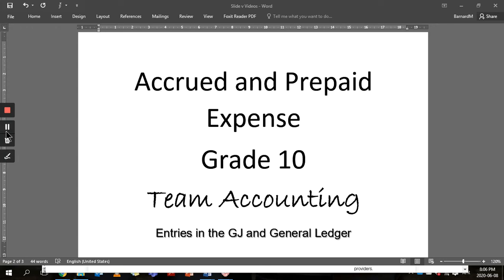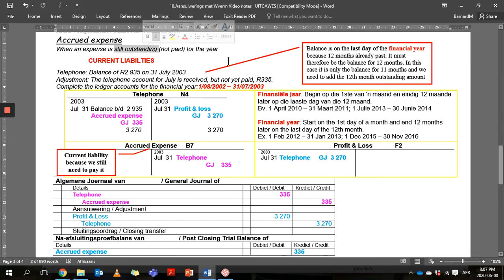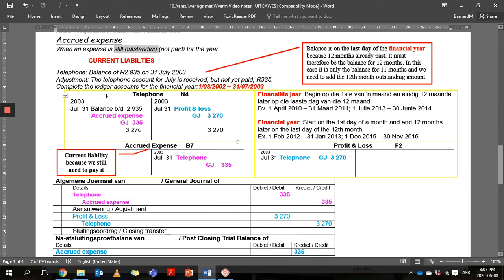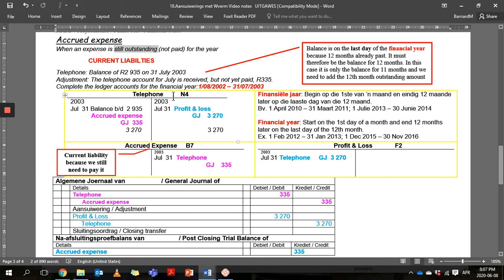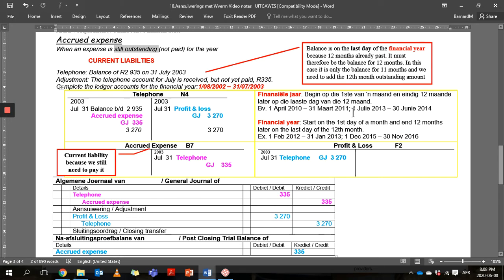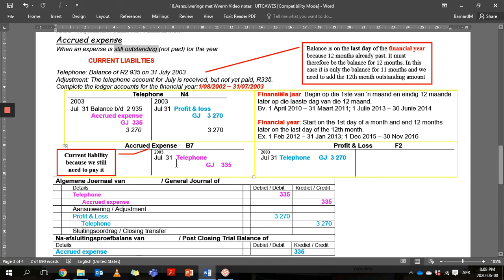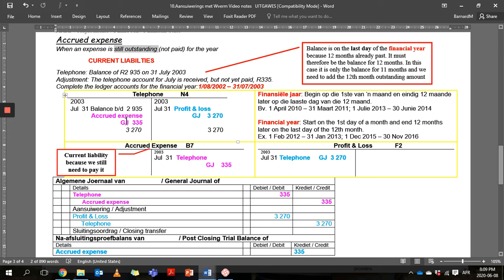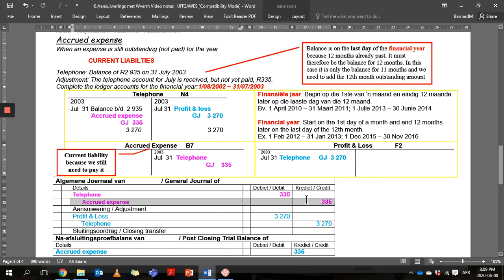10: Accrued Expense